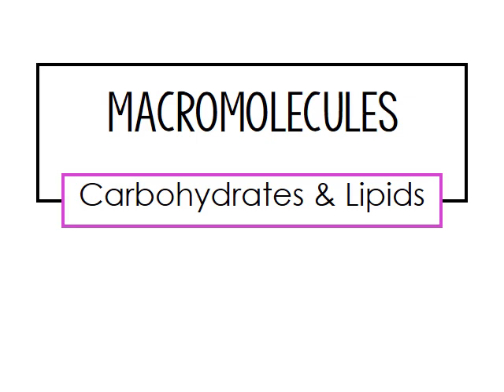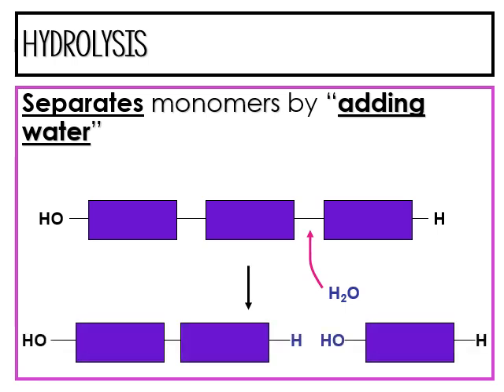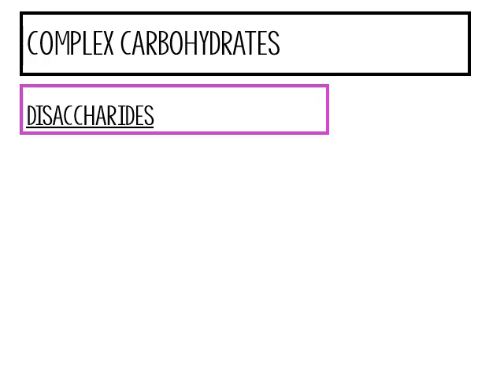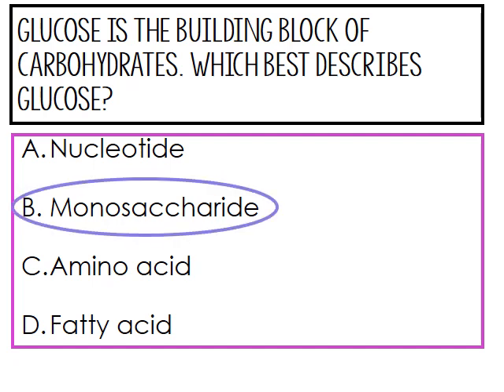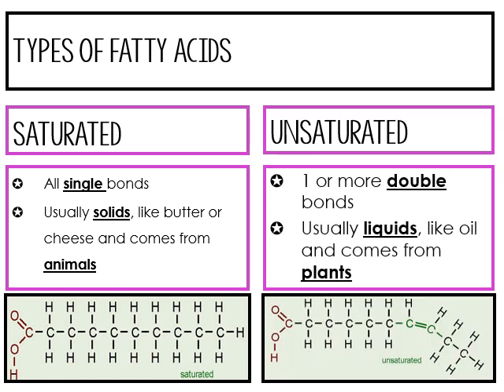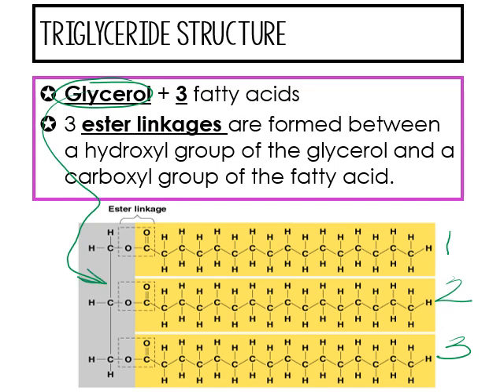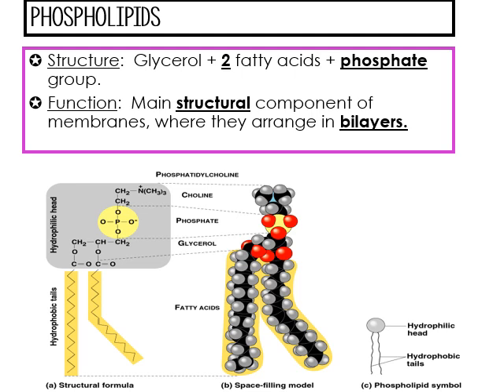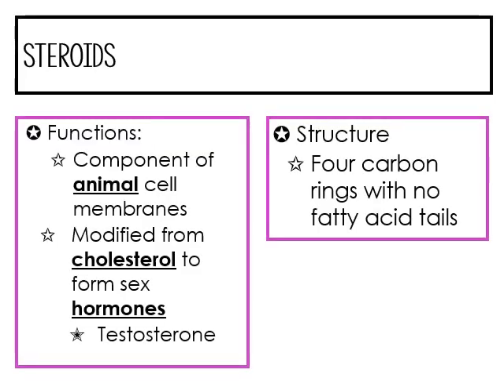Macromolecules: Carbohydrate and Lipid Video Lecture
Complete your carbohydrate and lipid macromolecule guided notes while watching